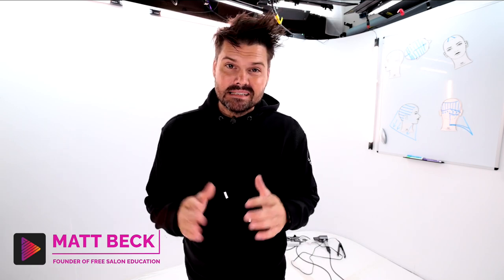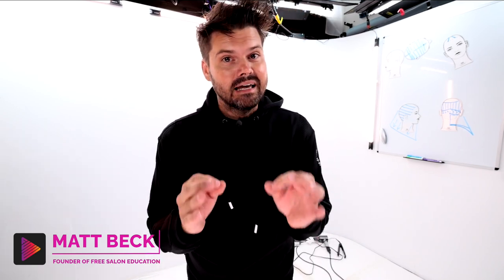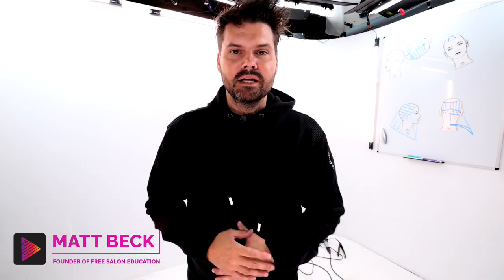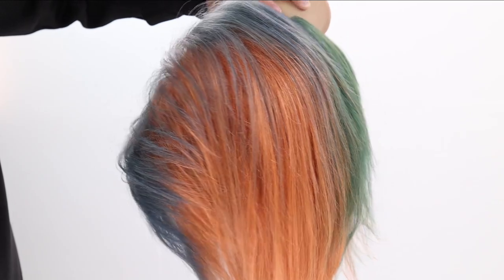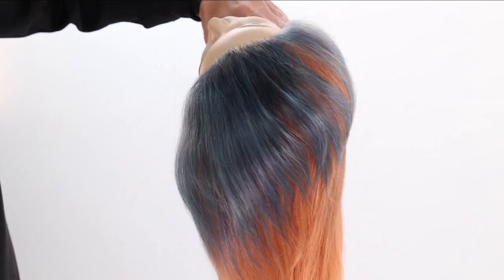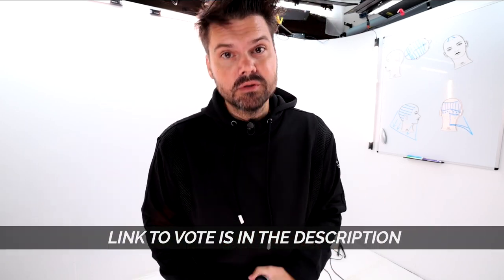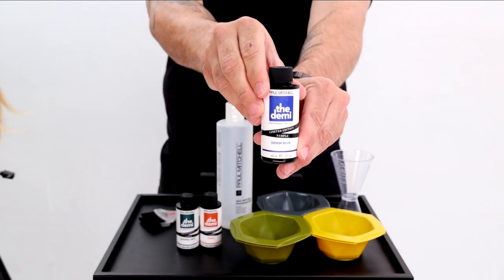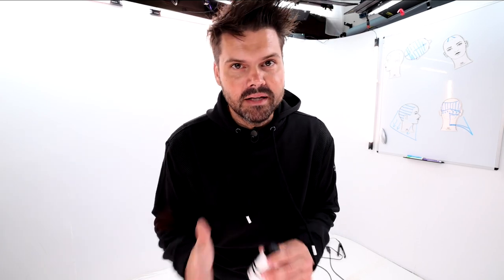Clipper Cut Face Frame Haircut Technique | You Get To Choose...